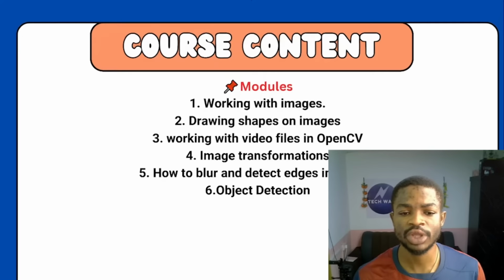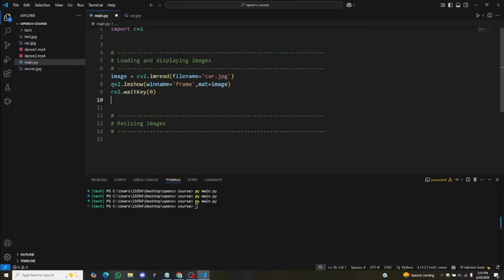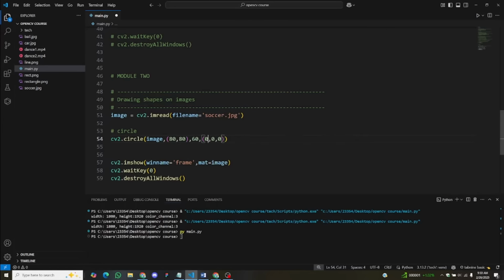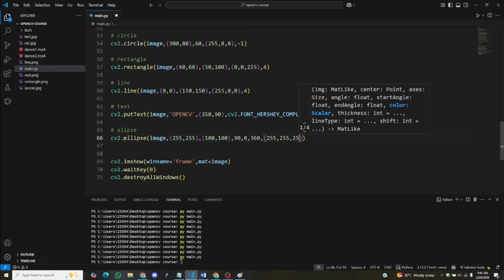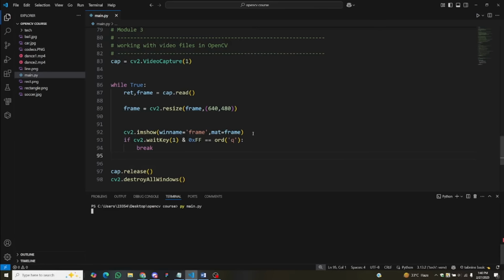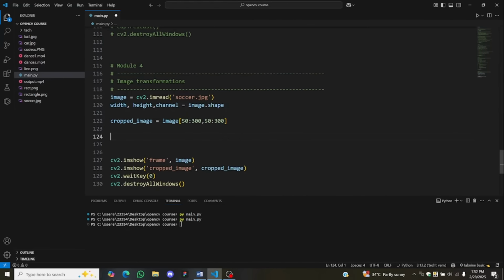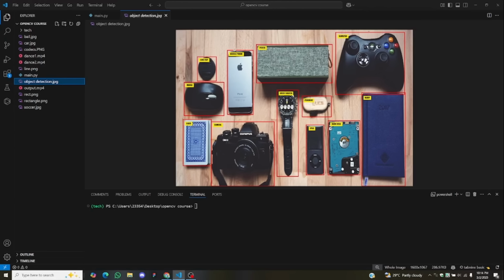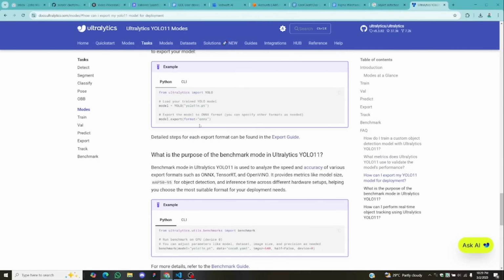Master OpenCV: From Basics to Object Detection in Python!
Welcome to Master OpenCV: From Basics to Object Detection in Python! In this tutorial series, you’ll learn how to use OpenCV, a powerful computer vision library, to process images and videos. Whether you're a beginner or an experienced developer, this course will help you master image processing, video handling, transformations, edge detection, and even object detection with YOLO!

🔥 Course Modules:
✅ Module 1: Working with Images – Loading, resizing, and grayscale conversion
✅ Module 2: Drawing Shapes – Adding text, lines, rectangles, circles, and arrows
✅ Module 3: Working with Videos – Reading and writing video files
✅ Module 4: Image Transformations – Cropping and rotating images
✅ Module 5: Blurring & Edge Detection – Gaussian blur, Canny edge detection
✅ Module 6: Object Detection – YOLO object detection in real-time

🔧 Requirements:

Python 3.13.2
OpenCV (pip install opencv-python)
YOLO (pip install ultralytics)
🚀 By the end of this course, you'll be able to build real-world computer vision applications using OpenCV!